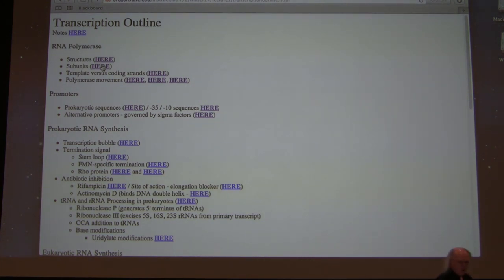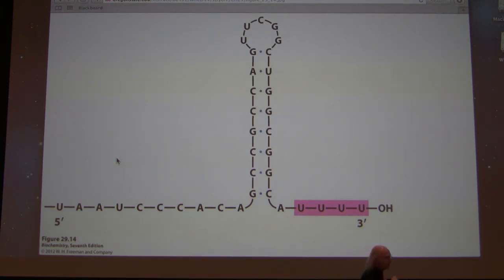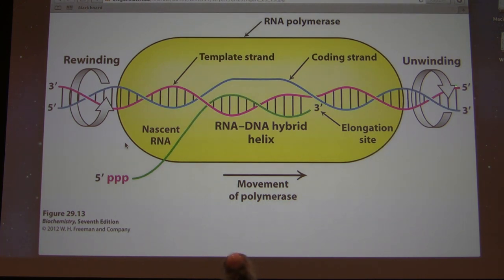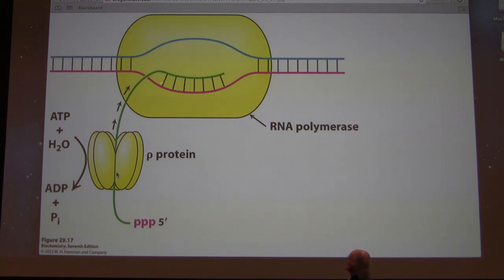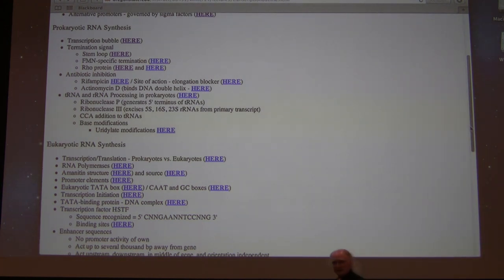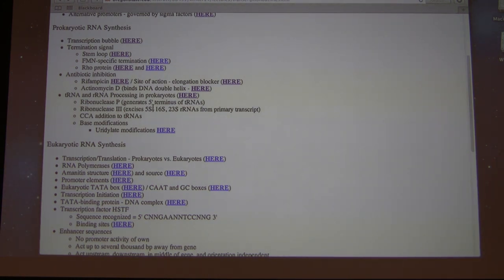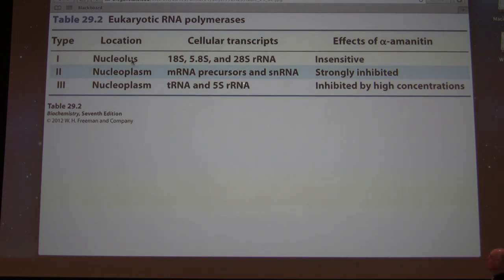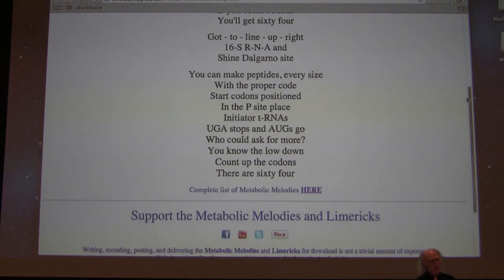45. Kevin Ahern's Biochemistry - Transcription II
2. My lectures with The Great Courses
3.  My Lecturio videos for medical students
5.
7. Check out all of my free workshops
8.
9. My courses can be taken for credit (wherever you live) via OSU's ecampus.
10.

Transcription II

1. Transcription termination occurs by both factor dependent means (requires a protein factor) and factor independent means (no extra protein required). The factor independent method relies on formation of a duplex sequence of GC base pairs immediately ahead of a stretch of U's. The duplex destabilizes the RNA-DNA-RNA Polymerase complex and this is favored by the relatively weak hydrogen bonds of the U-A interactions.

2. The factor involved in factor dependent transcription termination in E. coli is called rho. It binds to the 5' end of an RNA being made and (using ATP energy) "climbs" the RNA until it reaches the RNA polymerase. There it destabilizes the RNA/DNA duplex, favoring the release of the RNA polymerase from the DNA and the RNA from the DNA, as well.

3. In prokaryotes, tRNAs are the most altered (processed) RNAs. Modifications start with their being cleaved from a larger RNA containing both tRNAs and rRNAs. Ribonuclease P is a ribozyme (catalytic RNA) that cleaves the 5' end of tRNAs from the larger RNA. Ribonuclease III catalyzes excision of rRNAs from the larger molecule.

4. Transcription and translation are targets of antibiotics. In transcription, rifampicin binds to the open promoter complex and inhibits the movement of the RNA polymerase, thus stopping elongation. Actinomycin D binds to DNA and also prevents the movement of the transcription complex.

5. Eukaryotes and prokaryotes differ significantly in the relationship between transcription and translation. Prokaryotes have no nucleus. In them, translation starts oftentimes WHILE a message is being transcribed. There are no significant modifications to mRNAs in prokaryotes.

6. In eukaryotes, transcription and translation are spacially separated. Transcription occurs in the nucleus, whereas translation occurs in the cytoplasm. In addition, eukaryotic mRNAs are modified at the 5' end (capping), the 3' end (polyadenylation) and even in the middle (editing and splicing).

7. Eukaryotes have 3 specialized RNA polymerases. They differ in their sensitivity to alpha-amanitin (a poison from some mushrooms). RNA polymerase II (makes mRNAs) is the most sensitive. RNA polymerase III (makes tRNAs and small rRNA) has moderate sensitivity and RNA polymerase I (makes large rRNAs) has low sensitivity.

8. Sequence elements that affect transcription of eukaryotic genes. They include the TATA box (positioned approximately -30 to -100), and a CAAT box and GC box (-40 to -150).